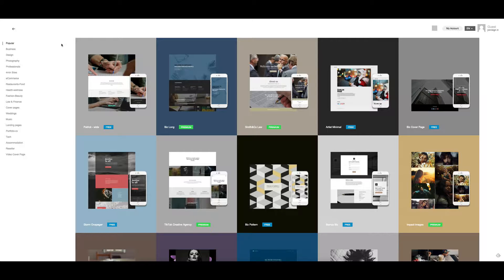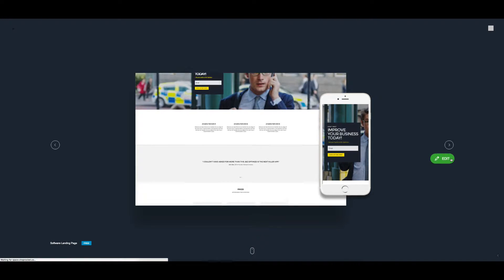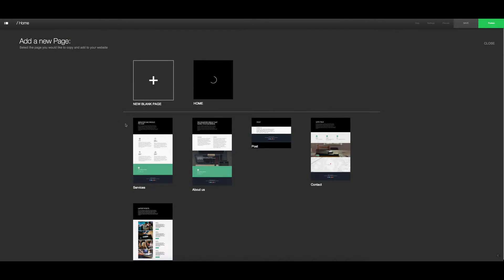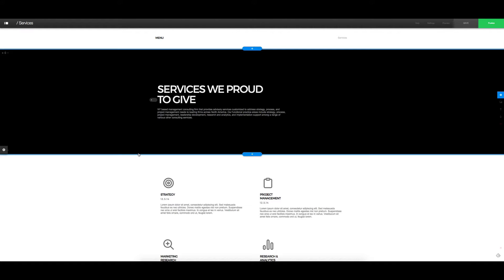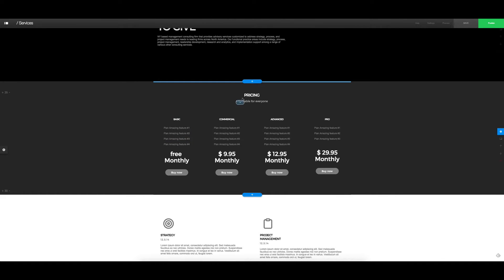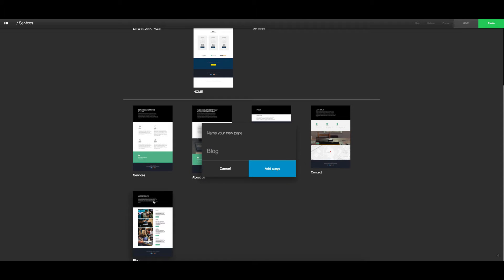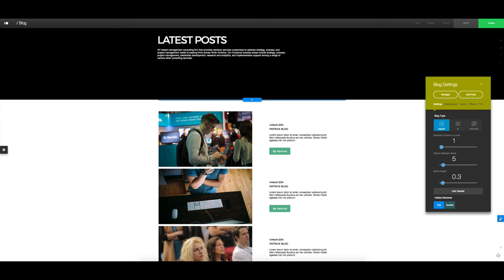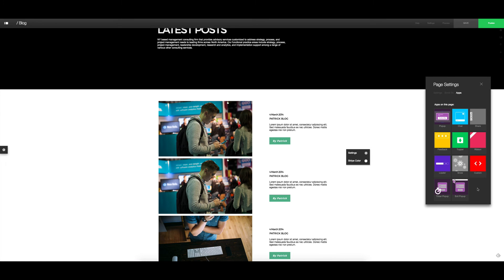Website Builder Software Preview - XPRS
Every website is different and businesses have varied needs in terms of website builder SaaS software. You don't want to be restricted by limited features, poor design, high per-user costs or software that takes hours of pouring through website help pages to learn.
The process for evaluating website builder software in the past was:

1. Do a Google Search for top website builder software, ask business colleagues for advice, check out reviews etc to find software to test
3. Test, test, test. Reducing the list based on that one feature that many don't have (and that you can't see on their roadmap).
4. Show the software to other staff (if you're working in a team)
5. Hope you (or they) like it.

I've created this course to make the process easier. Try this process:

1. Watch short videos that give you a window into the top-rated, established website building software systems. Companies that (we hope) won't be bought out or closed down soon, leaving you searching again.
2. Choose one or two to test with your team (after showing them the video of the one you like)
3. Save hours of time and get a high-five from your inbox for not clogging it up with emails

I've tested out dozens of website builder software systems in my own design business, trying to find the one that was the perfect fit (a rare find). Let me save you the time and effort that it takes to get a good fit.
Take this quick, broad course to fast-track your search today, saving you $$$ and time where you could have been working.